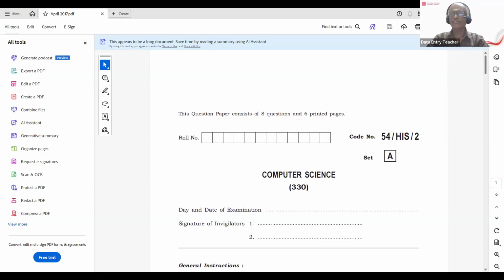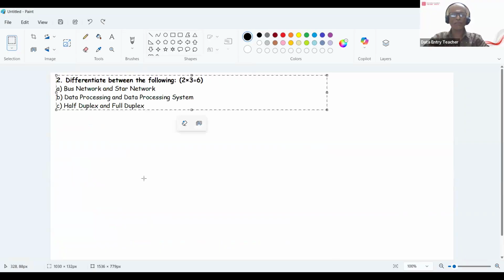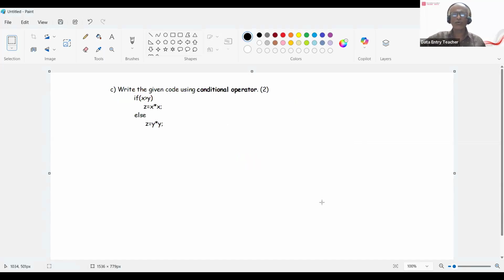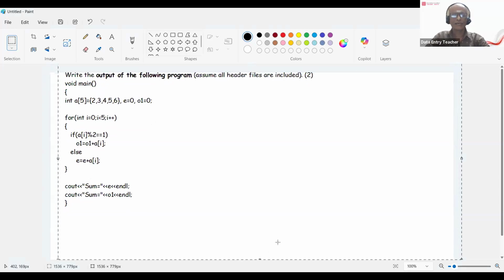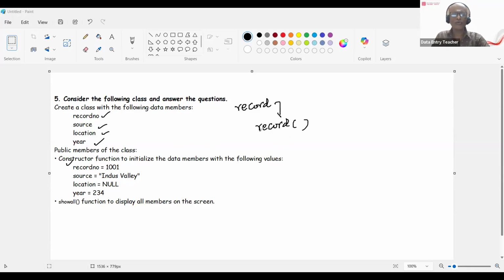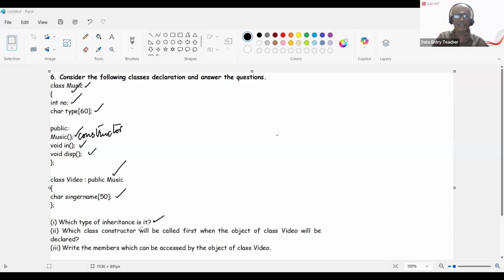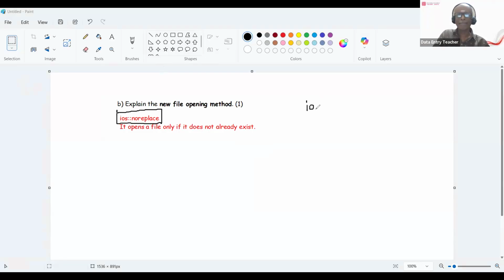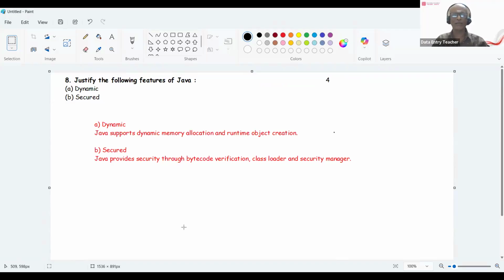CSc Question Paper April 2017 | Complete Explanation & Answers | Exam Preparation | TheWorldEcademy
In this video, we provide a detailed explanation of the CSc Question Paper – April 2017 to help students understand the pattern, important questions, and correct answers.

This session is designed to help students:
✔ Understand the question paper format
✔ Learn step-by-step solutions
✔ Improve exam preparation and confidence
✔ Identify important and frequently asked questions

This video is highly useful for students preparing for upcoming CSc examinations and board assessments.

📚 What you will learn in this video:

Complete walkthrough of April 2017 Question Paper

Clear explanation of each question

Tips to write better answers in exams

Important concepts for future exams

🎓 Channel: The World Ecademy
We provide quality educational content including:

Mathematics

Science

Biology

Concept-based learning for school students

CSc question paper 2017, April 2017 question paper explanation, exam preparation, solved question paper, previous year question paper, The World Ecademy, board exam preparation, students study help, question paper discussion